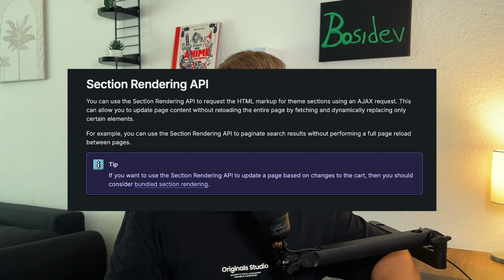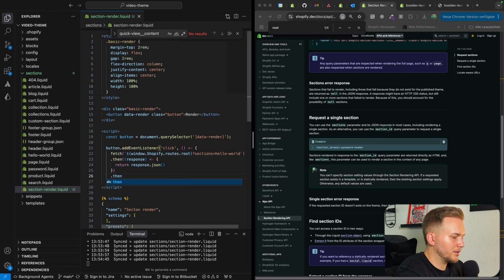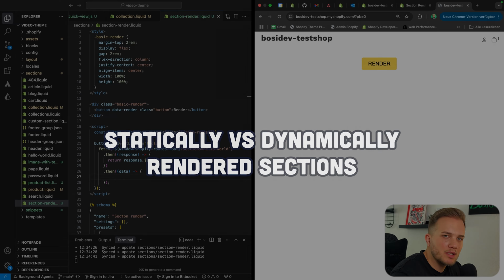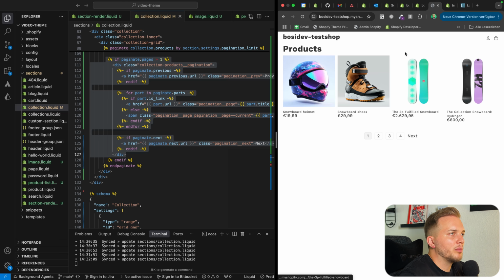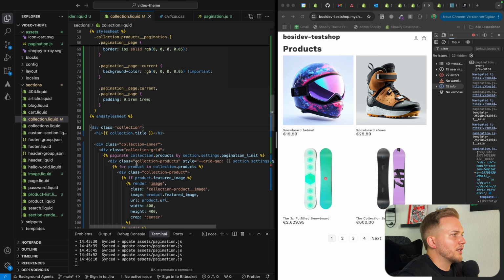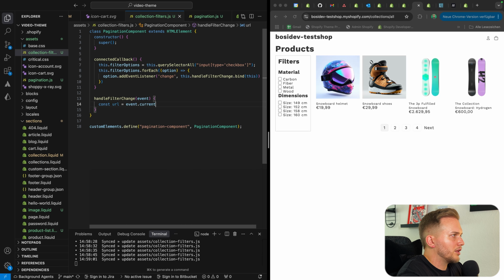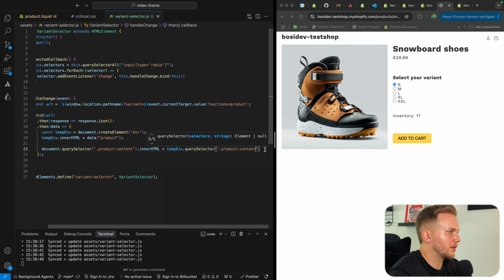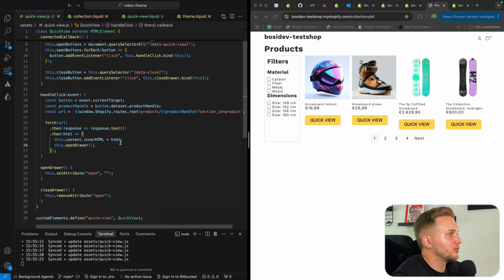How To Use The Shopify Section Rendering API for High End Theme Development (Full guide)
👷 Create Cart Transform & Discount Functions - no Plus plan required (my Shopify app):
🚀 Take your Shopify developer skills to the next level:
✉️ Weekly Shopify dev newsletter:
🤓 Code from video:
⏱️ Timestamps

00:00 Intro
01:27 Section Rendering API Explained
03:30 Basic API Call
06:13 Render specific elements
07:39 Requesting multiple sections
09:38 Requesting single section
10:13 Statically/Dynamically rendered sections
12:41 Render page context
13:43 Locale-aware urls
14:53 Case 1: Collection pagination
22:54 Case 2: Collection filtering
26:51 Case 3: Product variant change
31:20 Bonus: Product quick view
35:11 Outro

Hey my Nerds! 🤓

In the last video I showed you how to rerender a cart drawer after a cart action. With this video we go deeper into rendering and rerendering sections while developing your Shopify theme. Welcome to the Shopify Section Rendering API! With this you can improve the performance of your theme and build some really cool features. This cant miss in your Shopify developer toolbox 😎

First im going to explain to you what the Section Rendering API is and how it works.
Then I will show you how to apply the Section Rendering API and all of its capabilities in a basic example.
After that we jump into real life examples! Rerender collection products after pagination/filtering and rerender variant information on a product page after a variant change.
In the end we are going to build a cool quick view for every product in a collection page.

If you have any questions about this topic, let me know!